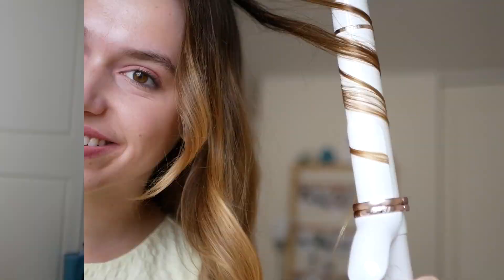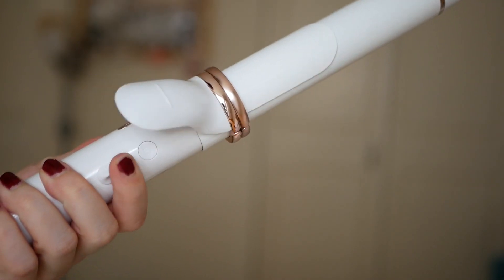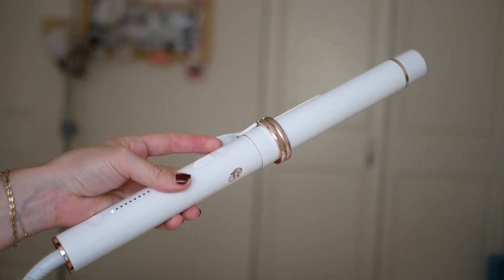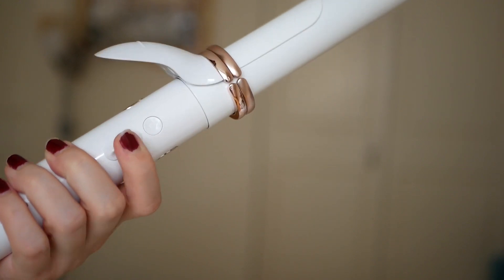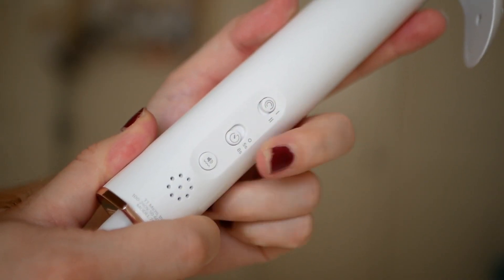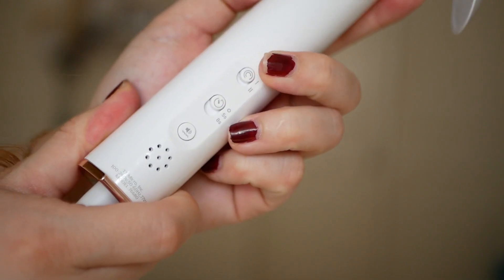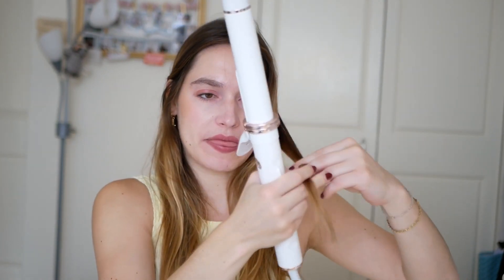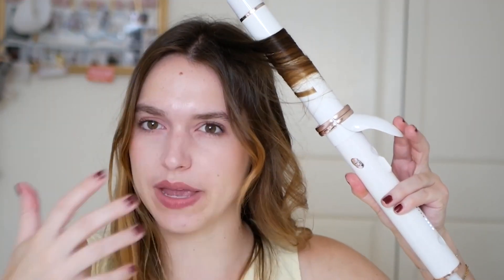I Tried the $200 T3 CurlWrap Automatic Rotating Curling Iron (Full Review) | Take My Money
T3 Automatic Curler

When it comes to styling your hair, you want your curling iron to be effective, easy to use and, most importantly, really fast (because let’s face it, we don’t have the arm strength to be at it for too long). When we saw that the T3 CurlWrap had the potential to check all those boxes at a $200 price tag, we knew we had to give it a try. On this episode of Take My Money, Kate tests out the automatic rotating curling iron to see how it works and whether or not she’d recommend it.